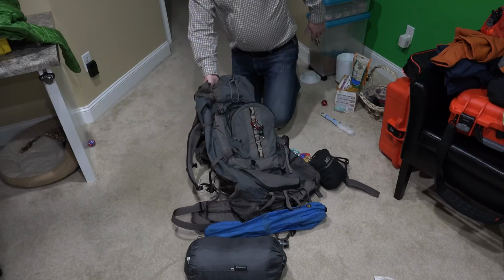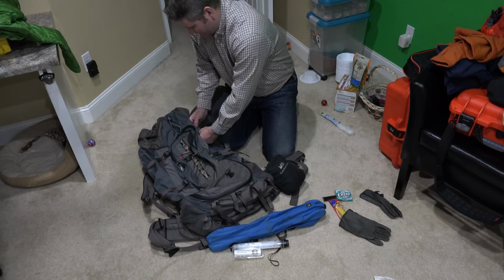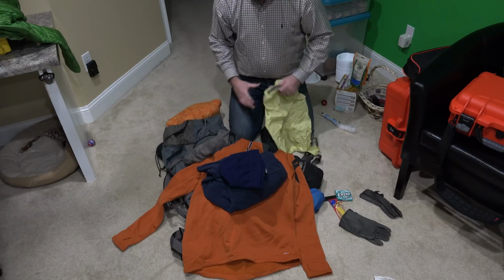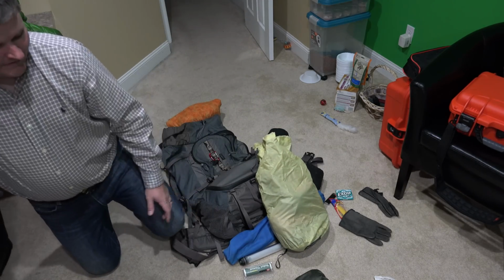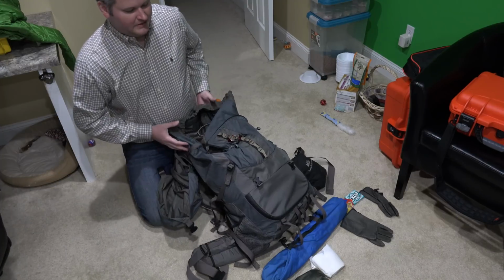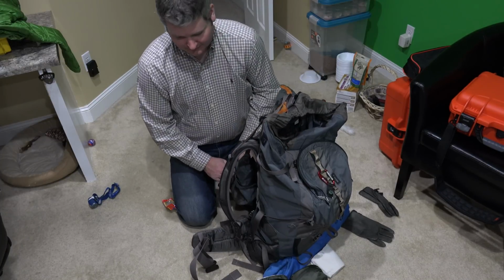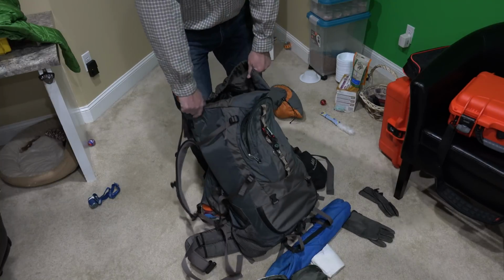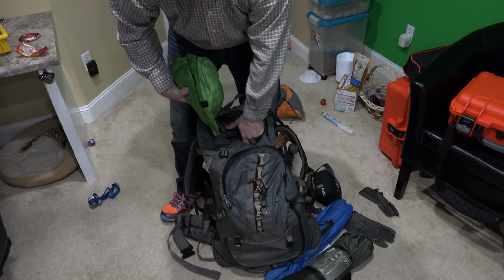How to Pack a Framepack for Backpacking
How to pack a backpack.  This is how to pack a backpack for backpacking.  Aside from the weight and contents of the pack, the order within which items are packed is important too.  It's important to anticipate when items within the backpack may need to be accessed while hiking.  It's also important to take rain into consideration.